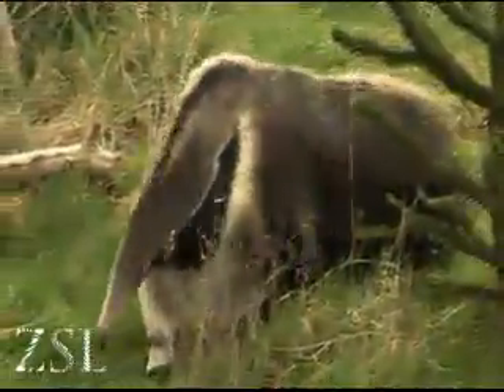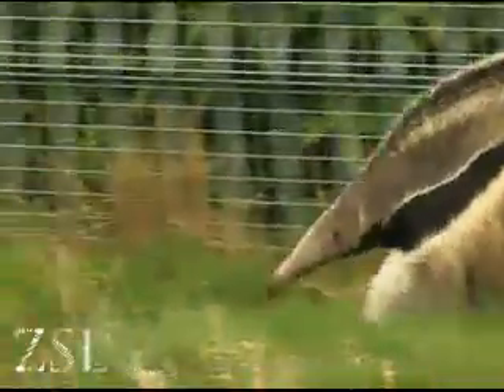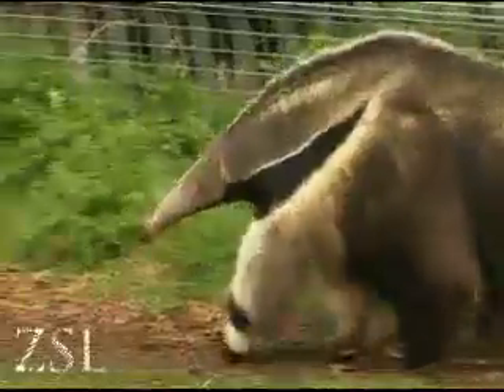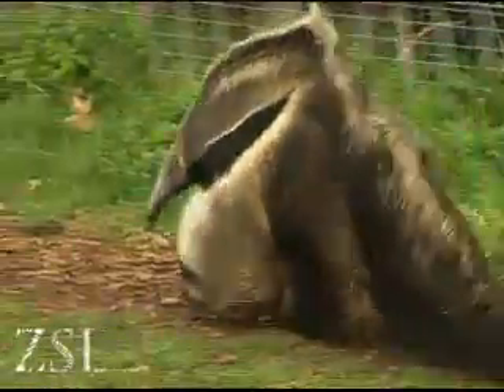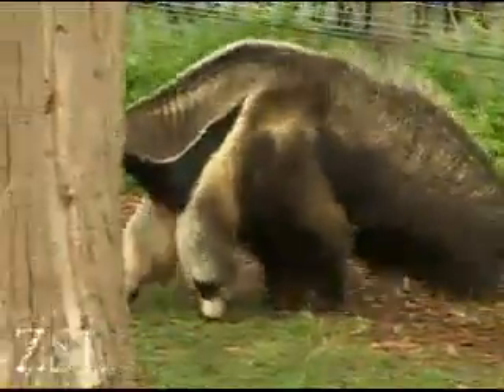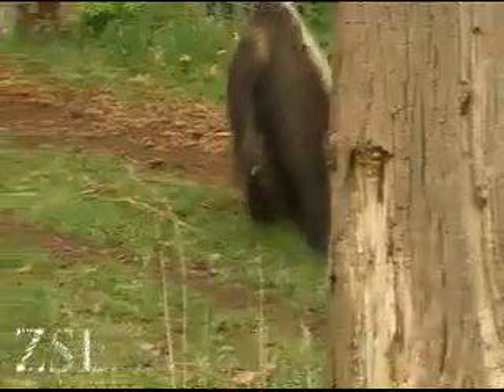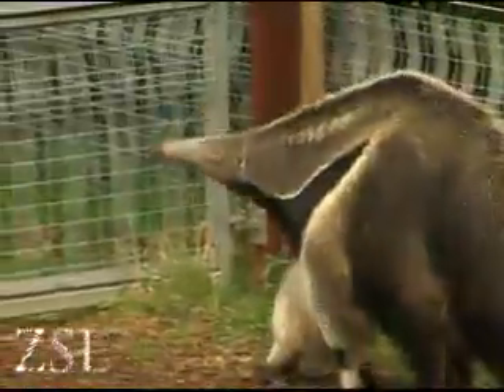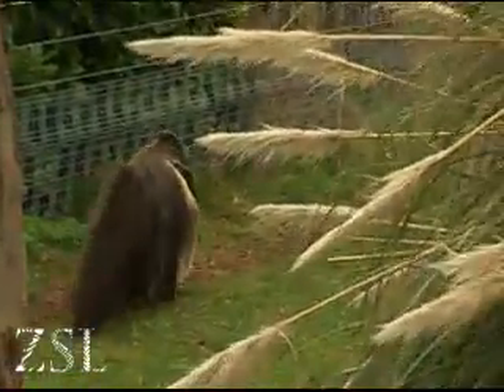WildAbout: Anteaters!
Find out more about the elusive Anteater here, the first of ZSL's Wild About Series,